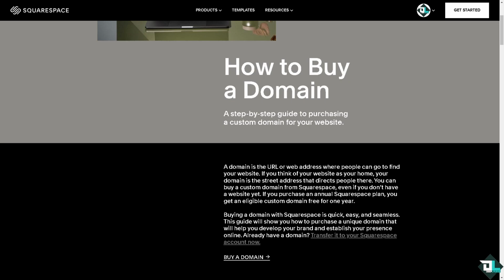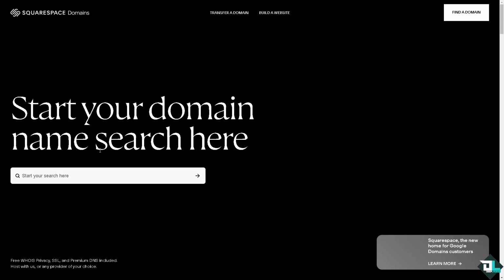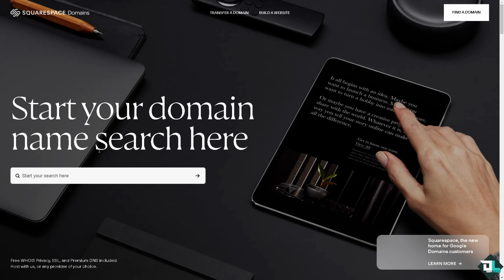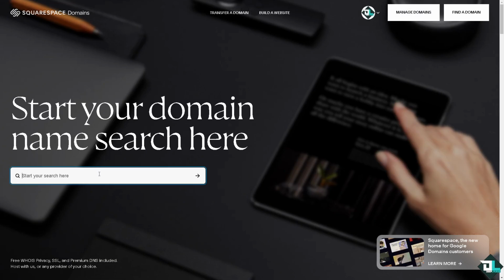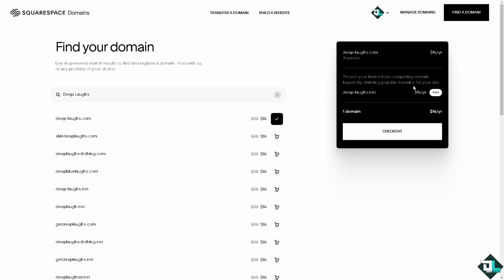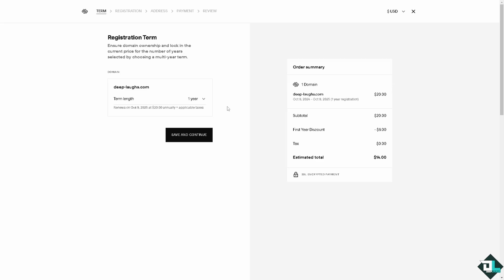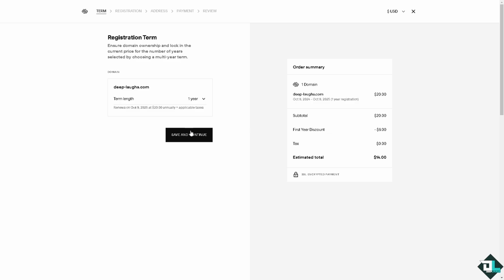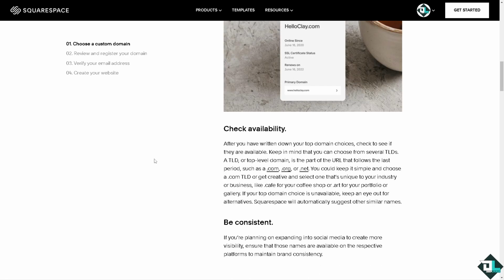How to Get Domain on Squarespace (Full 2024 Guide)